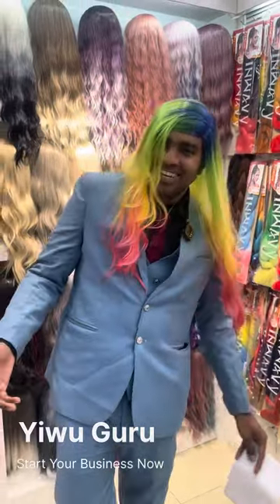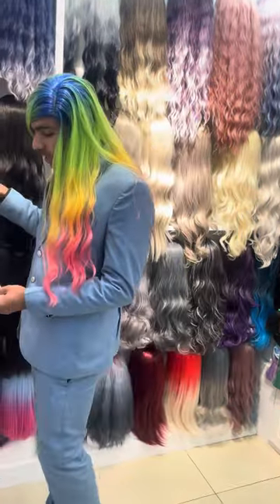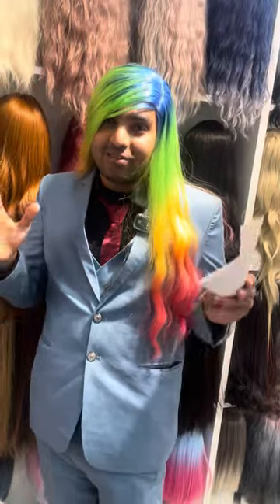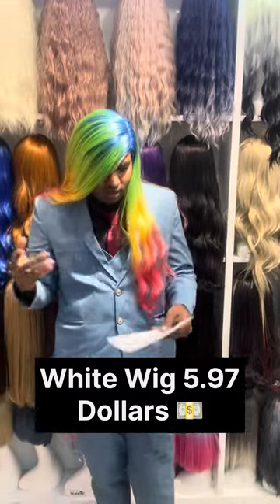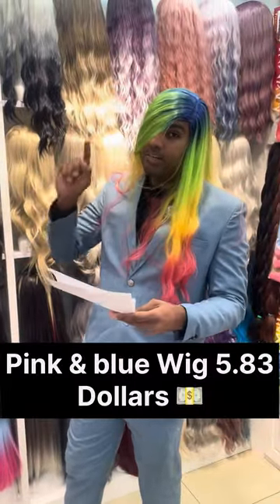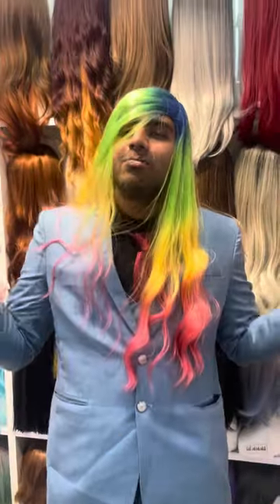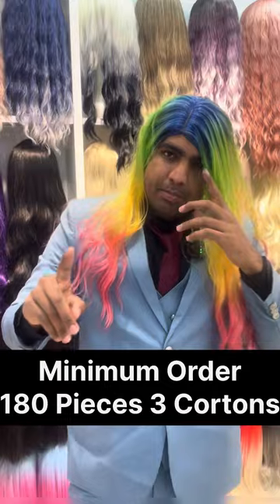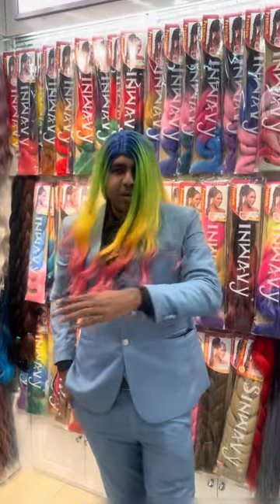6 $ Wigs China Wholesale Market Yiwu \ China Sourcing Agent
Buy Ladies Wigs Multi Colors From China’s Biggest Wholesale Market Yiwu International Trade Center.

Buy Anything From China’s Biggest Wholesale Market Yiwu International Trade Center.

✅Factory inspection

✅Quality Control

✅Worldwide shipping

✅Factory visit

✅Customs Declaration

✅Shipping

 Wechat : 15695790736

Yiwu Guru.